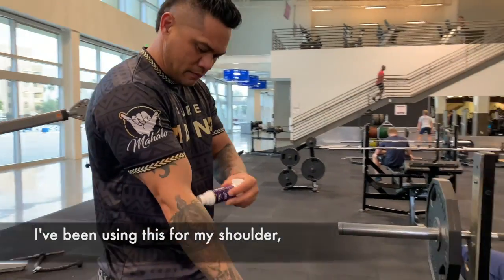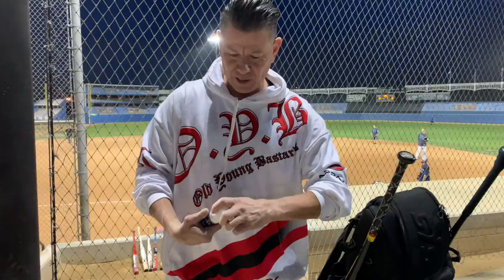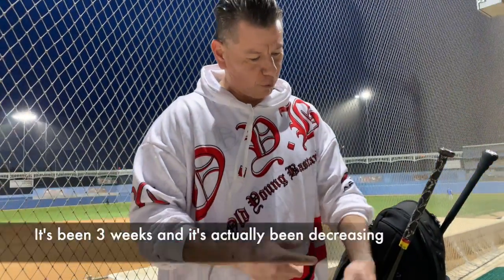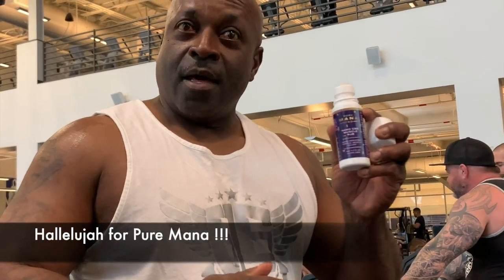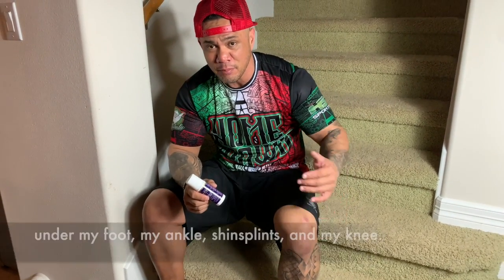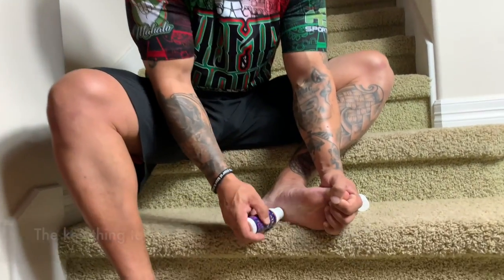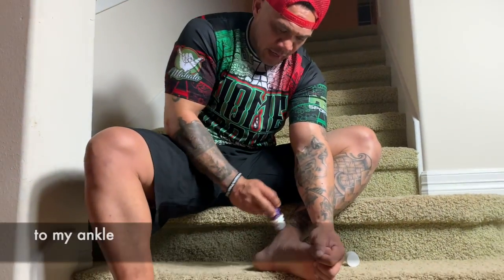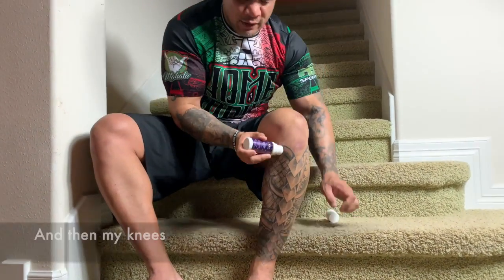CBD for pain, recovery, and performance: the Pure Mana Muscle Rub !!! Nano-Amplified CBD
Athletes are raving about the Pure Mana Muscle rub for sore muscles and joints, pain management, and helping you perform, recover, and feel your best !!!

All Pure Mana CBD products are:⁣⁣⁣⁣
✓ Extracted from U.S.A. 100% 𝐨𝐫𝐠𝐚𝐧𝐢𝐜𝐚𝐥𝐥𝐲 𝐠𝐫𝐨𝐰𝐧 𝐡𝐞𝐦𝐩⁣⁣⁣⁣
✓ Made and manufactured in the U.S.A.⁣⁣⁣⁣
✓ 𝐂𝐞𝐫𝐭𝐢𝐟𝐢𝐞𝐝 𝐓𝐇𝐂-𝐅𝐫𝐞𝐞⁣⁣⁣⁣
✓ 𝐍𝐚𝐧𝐨-𝐀𝐦𝐩𝐥𝐢𝐟𝐢𝐞𝐝 CBD⁣⁣⁣⁣
✓ 𝟑𝐫𝐝-𝐏𝐚𝐫𝐭𝐲 𝐋𝐚𝐛 𝐓𝐞𝐬𝐭𝐞𝐝⁣⁣⁣⁣
✓ Federally 𝐋𝐞𝐠𝐚𝐥⁣

𝗪𝐡𝐚𝐭 𝐢𝐬 𝐂𝐁𝐃?⁣
• CBD (cannabidiol) is a 𝐧𝐚𝐭𝐮𝐫𝐚𝐥 𝐞𝐱𝐭𝐫𝐚𝐜𝐭 𝐨𝐟 𝐭𝐡𝐞 𝐡𝐞𝐦𝐩 𝐩𝐥𝐚𝐧𝐭.⁣
• It's 𝐧𝐨𝐧-𝐩𝐬𝐲𝐜𝐡𝐨𝐚𝐜𝐭𝐢𝐯𝐞 (won't get you high) and 𝐟𝐞𝐝𝐞𝐫𝐚𝐥𝐥𝐲 𝐥𝐞𝐠𝐚𝐥.⁣
𝗪𝐡𝐚𝐭 𝐝𝐨𝐞𝐬 𝐂𝐁𝐃 𝐝𝐨?⁣
CBD can benefit every aspect of your 𝐦𝐞𝐧𝐭𝐚𝐥 and 𝐩𝐡𝐲𝐬𝐢𝐜𝐚𝐥 𝐡𝐞𝐚𝐥𝐭𝐡 and 𝐩𝐞𝐫𝐟𝐨𝐫𝐦𝐚𝐧𝐜𝐞 by supporting 𝐚 𝐡𝐞𝐚𝐥𝐭𝐡𝐲 𝐄𝐧𝐝𝐨𝐜𝐚𝐧𝐧𝐚𝐛𝐢𝐧𝐨𝐢𝐝 𝐒𝐲𝐬𝐭𝐞𝐦, which is your body's "𝐜𝐨𝐧𝐭𝐫𝐨𝐥 𝐬𝐲𝐬𝐭𝐞𝐦." Its role is to 𝐡𝐞𝐥𝐩 𝐞𝐯𝐞𝐫𝐲 𝐬𝐲𝐬𝐭𝐞𝐦 𝐚𝐧𝐝 𝐟𝐮𝐧𝐜𝐭𝐢𝐨𝐧 𝐬𝐭𝐚𝐲 𝐛𝐚𝐥𝐚𝐧𝐜𝐞𝐝 𝐚𝐧𝐝 𝐰𝐨𝐫𝐤𝐢𝐧𝐠 𝐚𝐭 𝐢𝐭𝐬 𝐛𝐞𝐬𝐭. It affects sleep, pain management, stress, anxiety, mood, brain function, health, and performance.⁣
𝗪𝐡𝐚𝐭 𝐢𝐬 𝐍𝐚𝐧𝐨-𝐀𝐦𝐩𝐥𝐢𝐟𝐢𝐞𝐝 𝐂𝐁𝐃?⁣
Our Nano-amplified CBD products offer the 𝐟𝐚𝐬𝐭𝐞𝐬𝐭-𝐚𝐜𝐭𝐢𝐧𝐠, 𝐥𝐨𝐧𝐠𝐞𝐬𝐭-𝐥𝐚𝐬𝐭𝐢𝐧𝐠 𝐞𝐟𝐟𝐞𝐜𝐭𝐬.⁣
Nanotechnology breaks down the CBD particles into tiny “nano sized” pieces. This method increases the bioavailability (absorb up to 100%) and potency.

We're passionate about bringing natural wellness education and the best quality CBD products to athletes, military, veterans, first responders, and health-conscious individuals.

We believe in our products, and we've gone above and beyond to ensure you'll love them as much as we do!